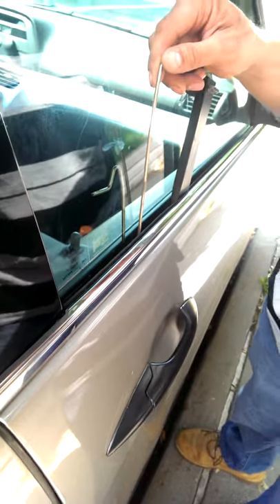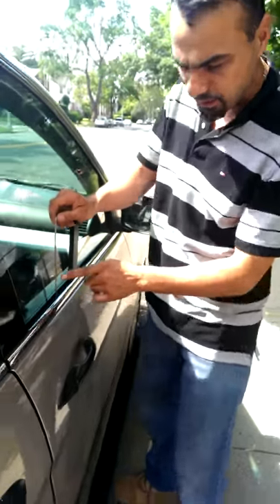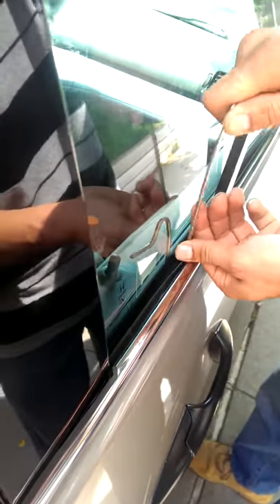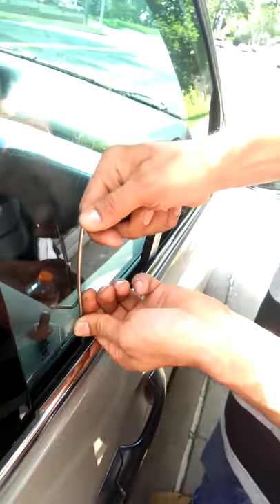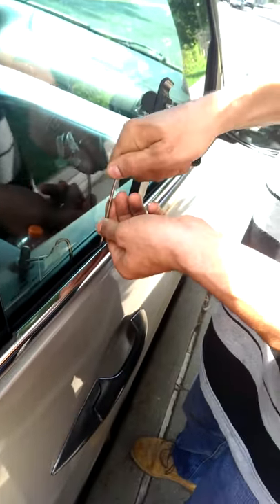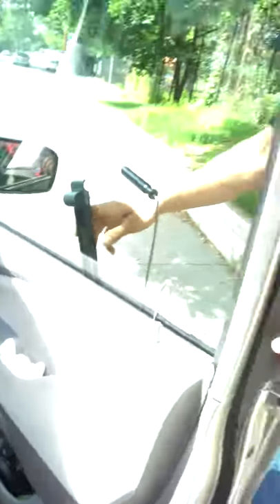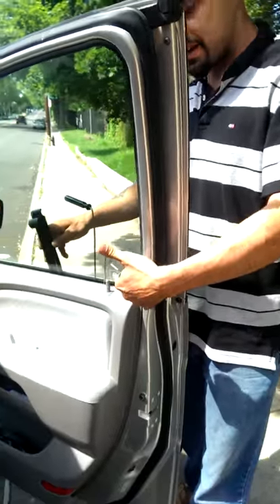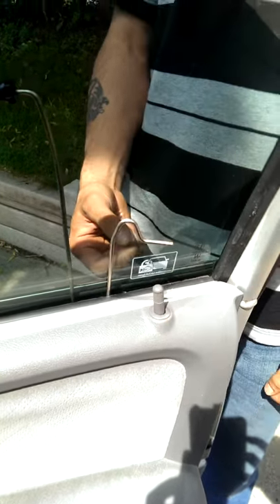Opening a Honda Mivi Van | Queens New Yor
How to open a Honda